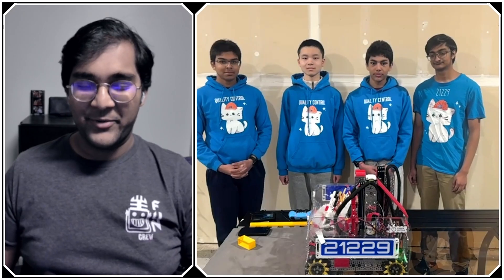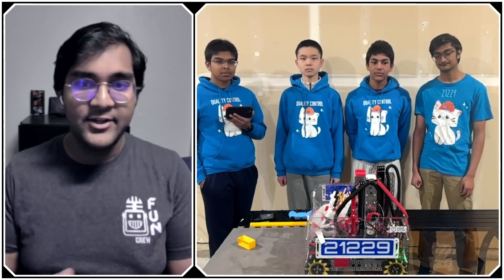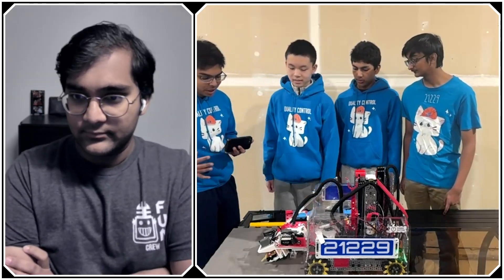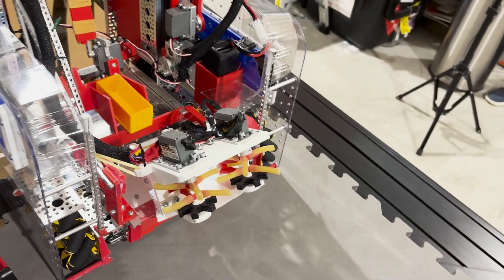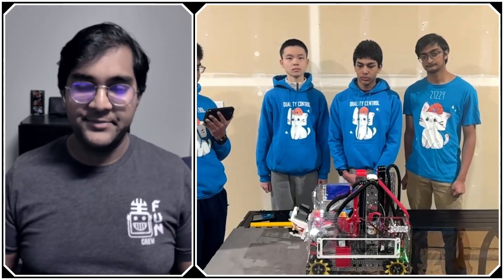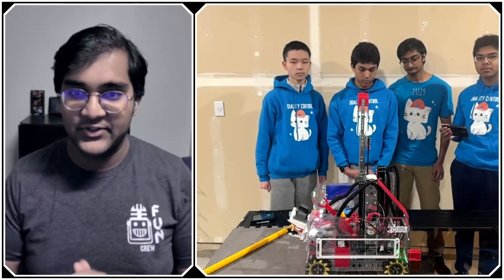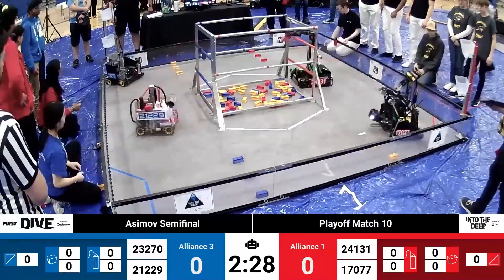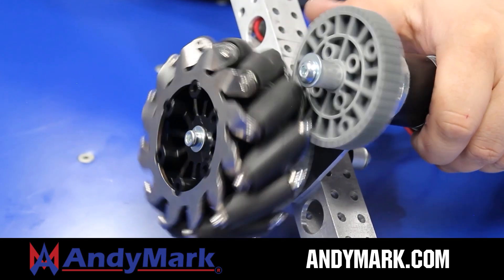21229 Quality Control | Behind the Bot | INTO THE DEEP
One of the Top 25 robots by OPR when competing, 21229 Quality Control brings another robust solution to INTO THE DEEP. Learn about how they fit 3 different linear slide stages, program and test multiple autonomous programs at the same time, and check out their clever specimen alignment mechanism with this Behind the Bot!